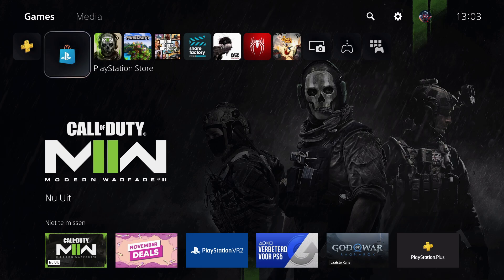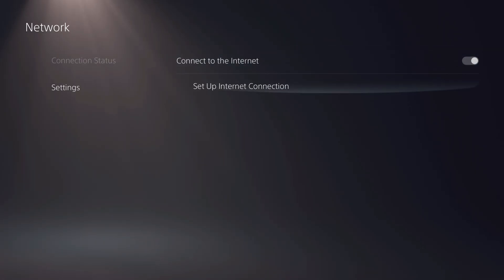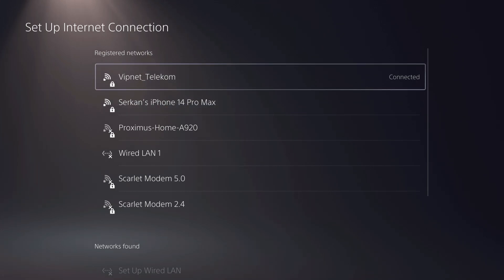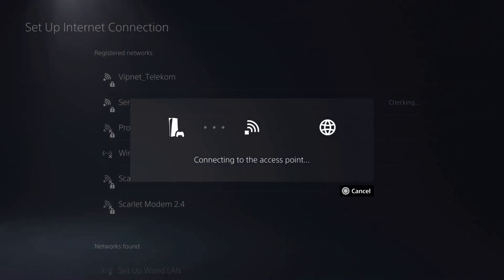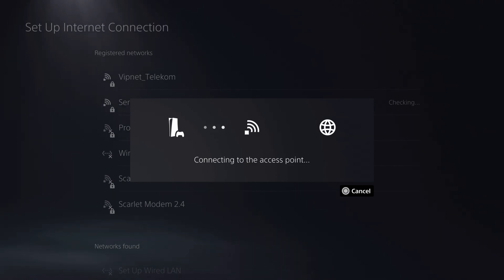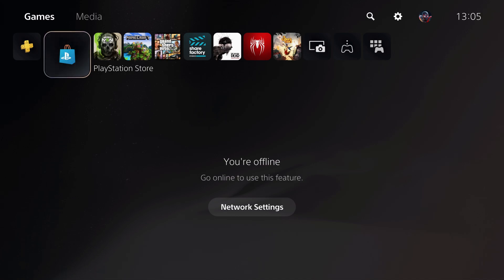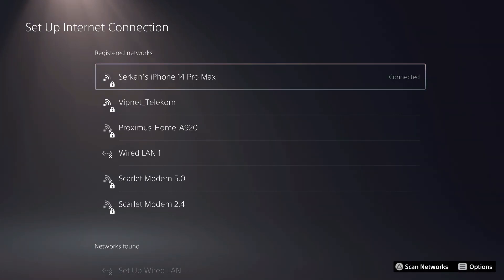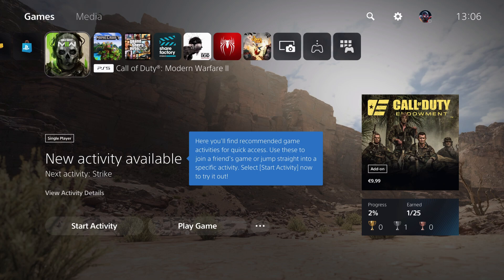PS5 NOT CONNECTING TO ONLINE SERVICES EASY FIX! (Fast Solution)